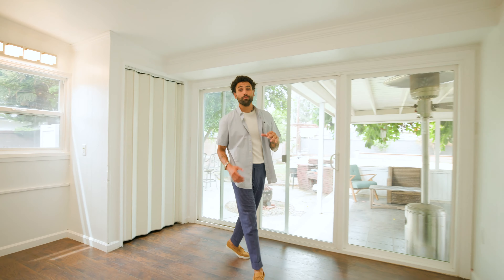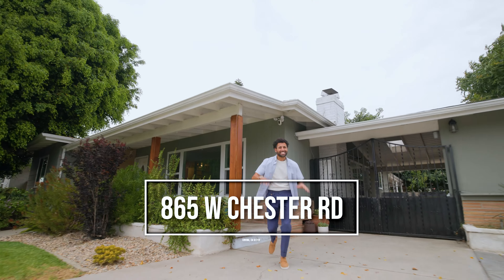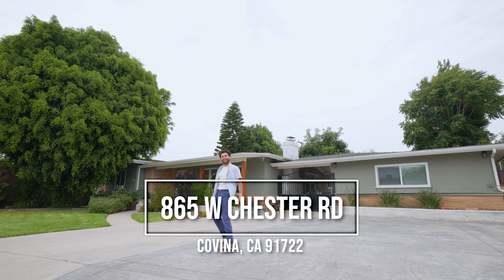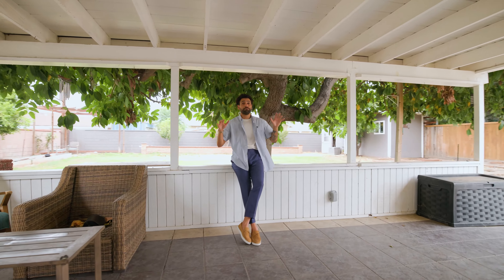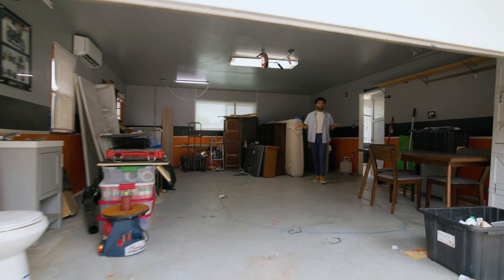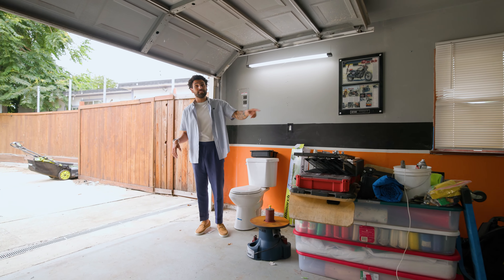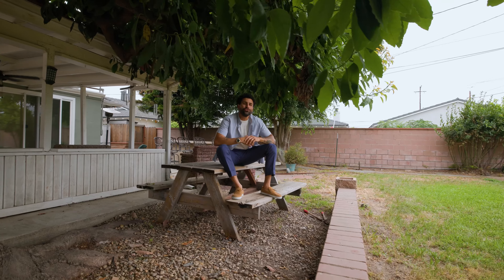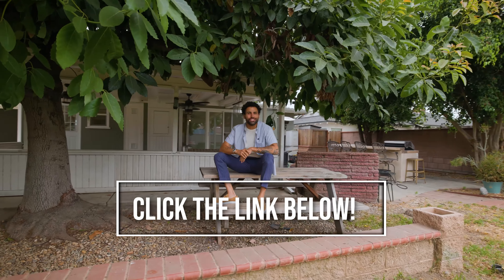Covina Charmer! 865 W. Chester Rd. Just Listed!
Welcome to your dream home at 865 W Chester Rd, Covina, CA 91722! This stunning single-story residence offers the perfect blend of comfort, style, and convenience.

With 3 bedrooms and 2 bathrooms, this spacious abode spans 1,590 sqft and rests on an expansive lot measuring 12,024 sqft.

Inside, you'll discover a haven of modern amenities and tasteful upgrades.  The two bathrooms have been thoughtfully renovated, with one featuring a luxurious soaking tub and the other boasting an elegant stand-up shower, both offering a touch of spa-like indulgence. The all-copper plumbing ensures reliability and peace of mind, while the in-house washer and dryer add practicality to your daily routine.

Both the interior and exterior have been newly painted as well as adorned with new vinyl flooring that complements the aesthetic of the home beautifully. The kitchen has been remodeled, showcasing refaced cabinets and a charming subway tile backsplash, making meal prep a blast.

The brand-new HVAC system, ducts, and vents promise ultimate climate control throughout the home while one bedroom can also be used as an office flaunts a mini split to keep costs down when the entire house doesn’t need to be cooled!

Outside, the covered patio beckons you to unwind in comfort, complete with cooling fans to enhance your relaxation.  The partially finished garage comes with drywalled ceiling, mini split AC, a toilet and plumbing in place for a potential kitchen and shower addition. This is a wonderful opportunity to finish a project and begin making supplemental income in the form of a rental!

Additional recent updates include new windows within the last 12 months, a tankless water heater, and 220 electrical connections in the front and back of the garage perfect for parties or plugging in your trailer. The lawn has been thoughtfully equipped with a drip system and sprinklers, ensuring that your outdoor oasis stays lush and green with minimal effort. You'll fall in love with the massive avocado tree that graces the property, offering shade and a source of delectable treats. Two storage sheds provide ample space for all your storage needs.

Seize this opportunity to make this your forever home. With its impressive features and thoughtful upgrades, Chester Road is a true gem that offers comfort, style, and the California dream lifestyle. Don't miss out – schedule a viewing today and experience the charm of this Covina residence for yourself!

Give us a call for a private showing!